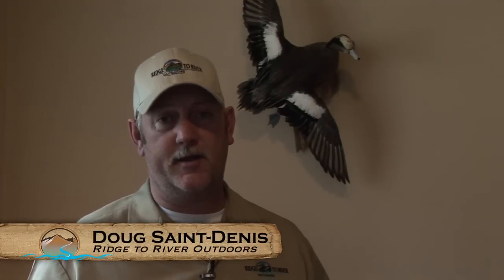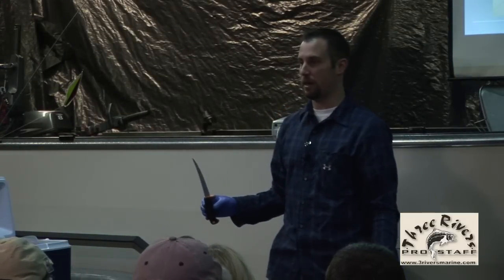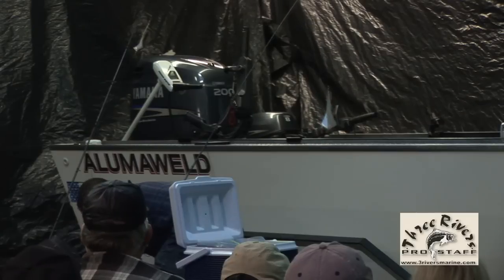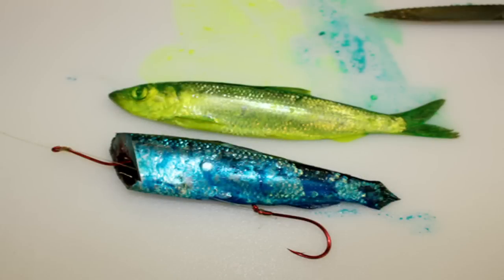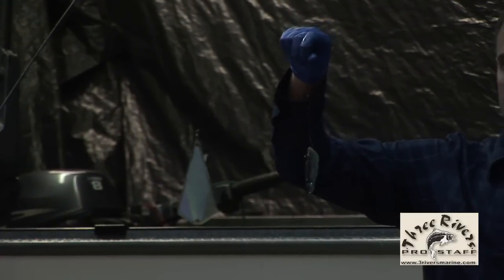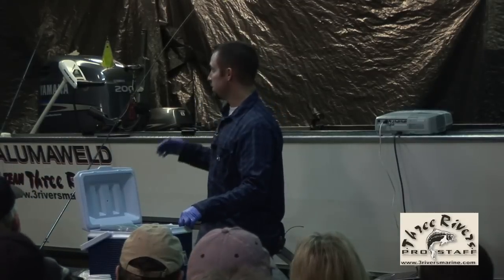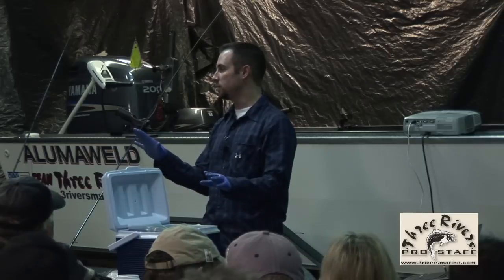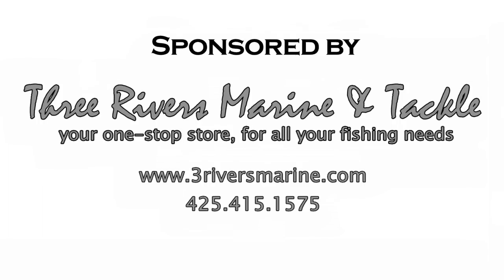Spring Chinook Trolling Herring Part 3 of 4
This is Part 3 of 4.  Josh Hughes provided this seminar at Three Rivers Marine.  Josh is a Scotty Downrigger Factory rep and a member of Team Three Rivers Marine.  This seminar covers fishing for Spring Chinook Salmon on the Columbia River.  Specifically, Josh talks about trolling herring for Springers.

If you are interested in fishing with Ridge to River Outdoors or for more articles and how-to information, visit our